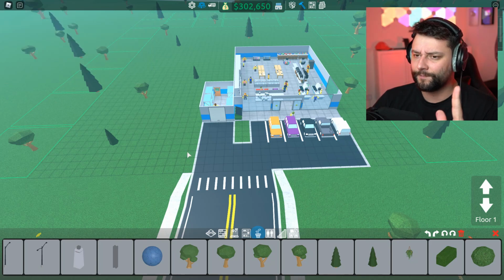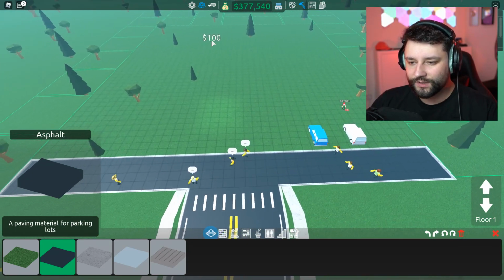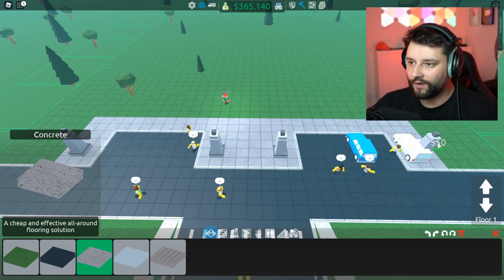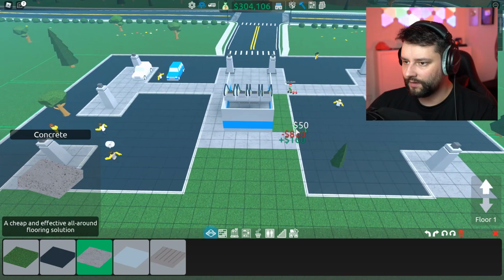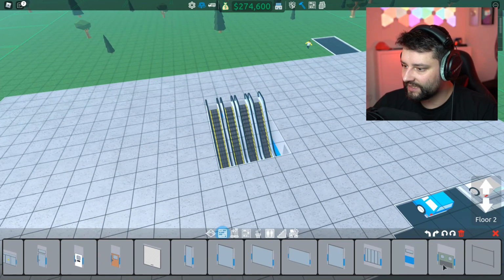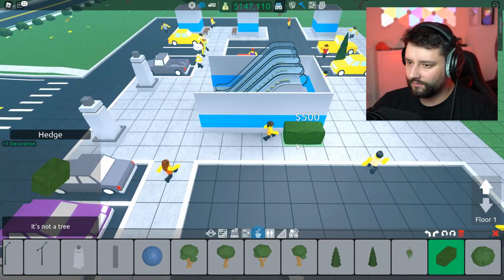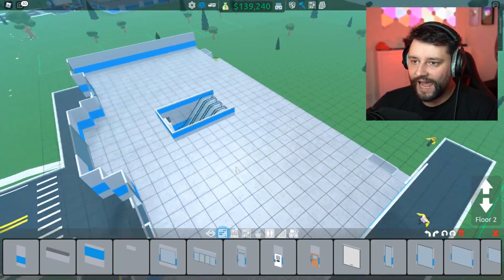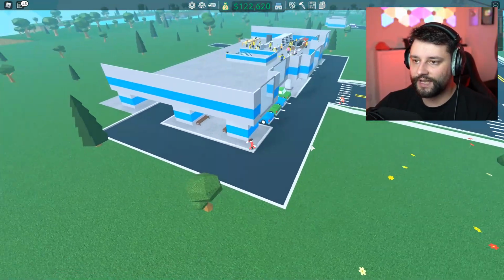Building an UNDERGROUND PARKING LOT in ROBLOX RETAIL TYCOON 2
Play My BRAND NEW Game!